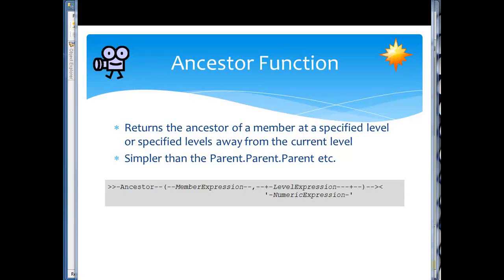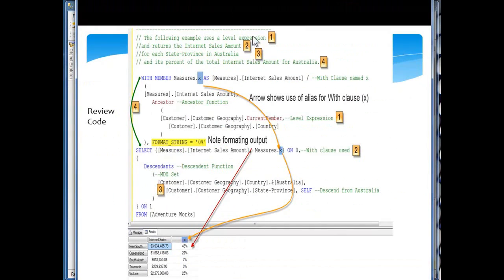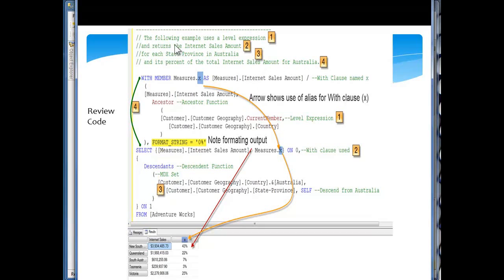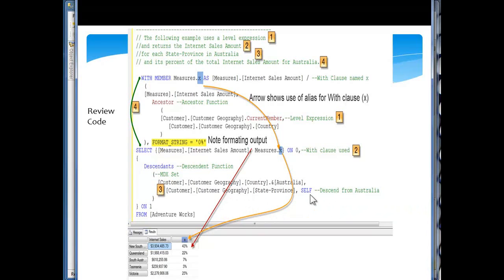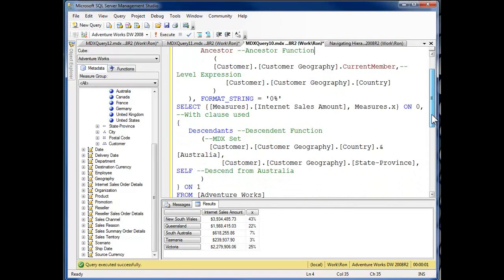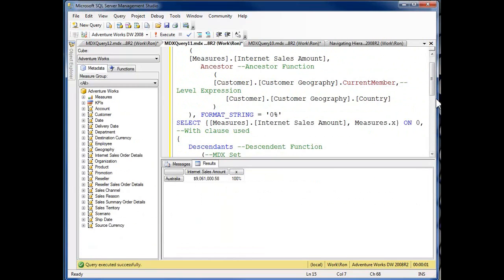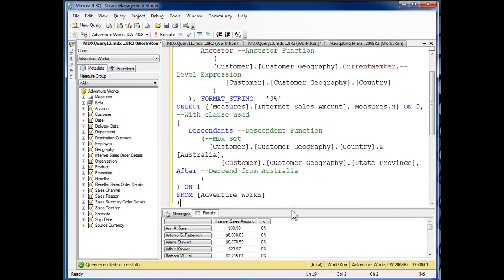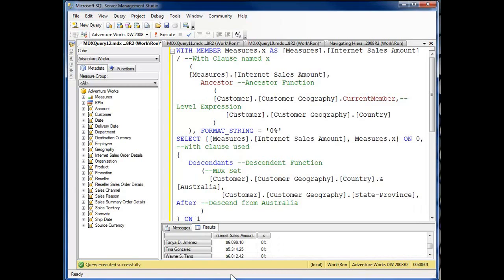50578 Microsoft MDX